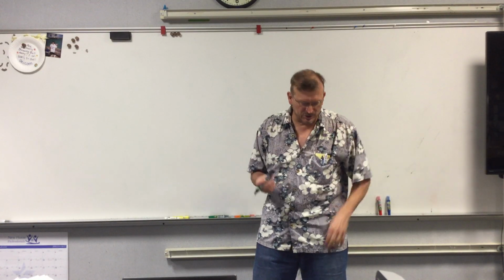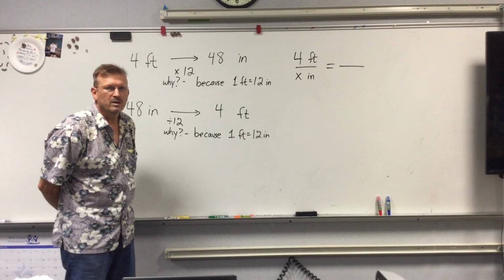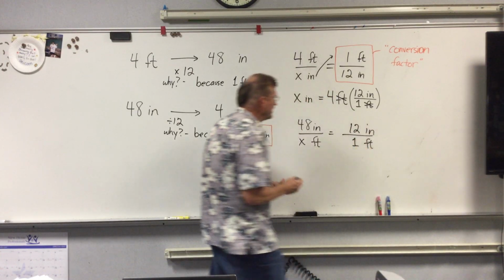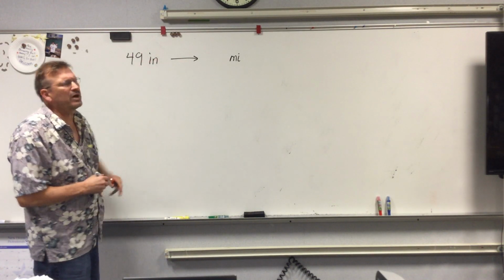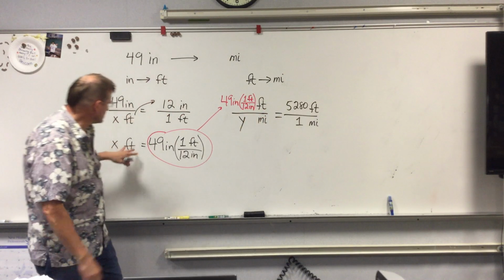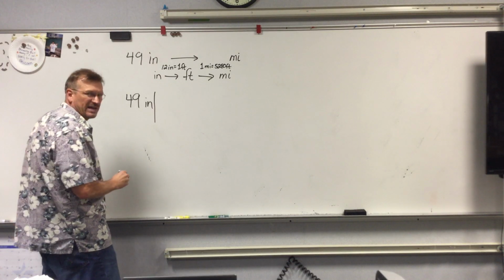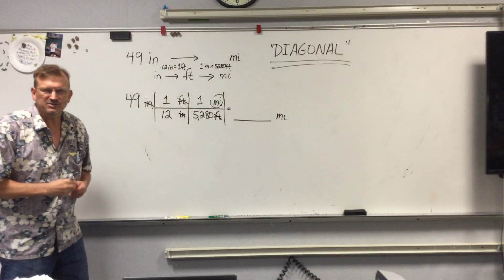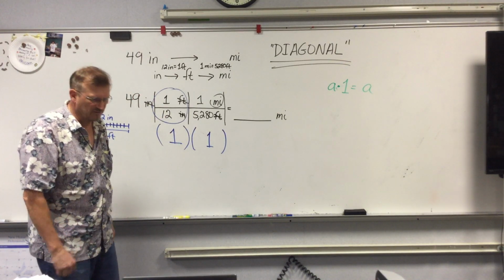1 unit conversion set up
This video discusses basics of setting up unit conversion problems.